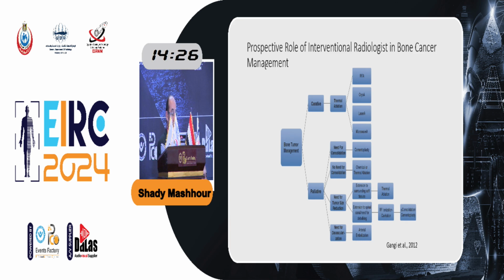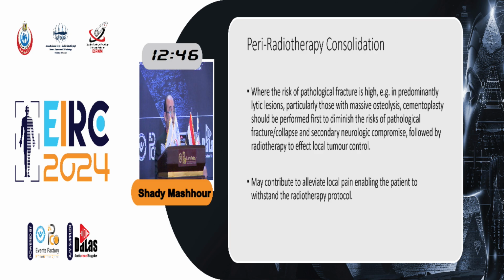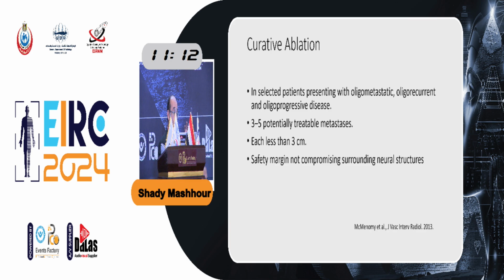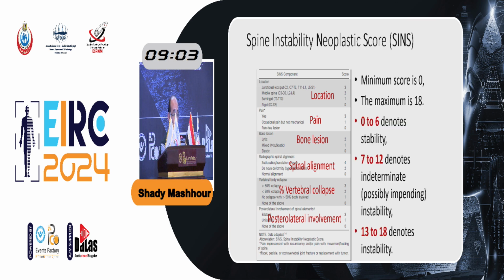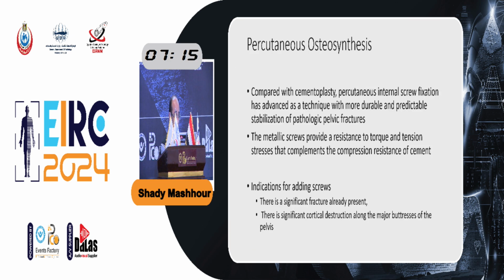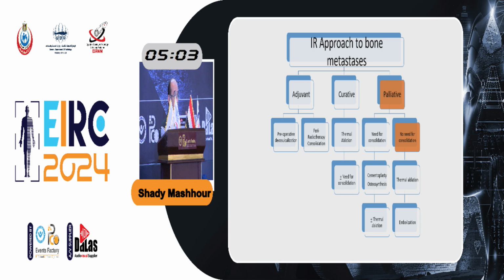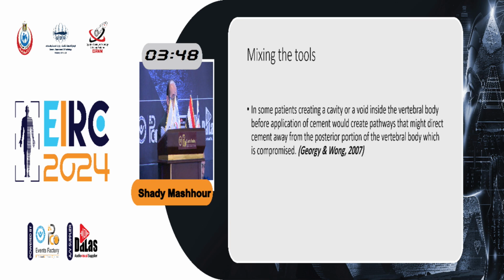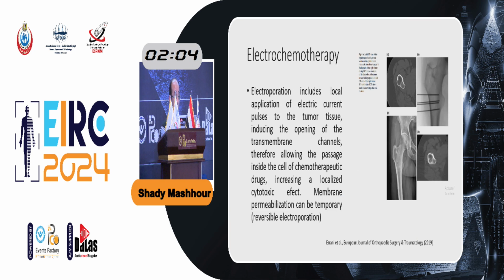Spectrum of Musculo-Skeletal Interventions - Shady Mashhour